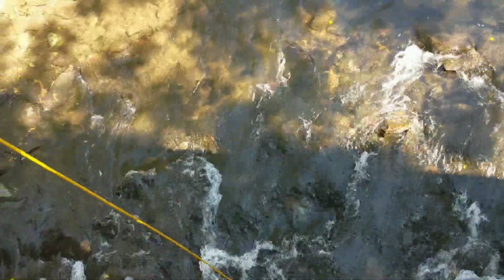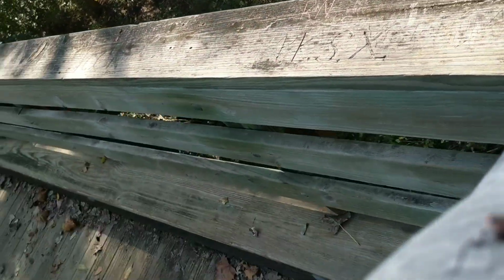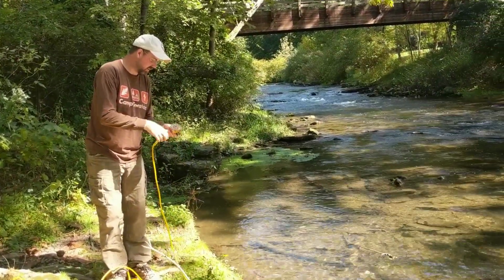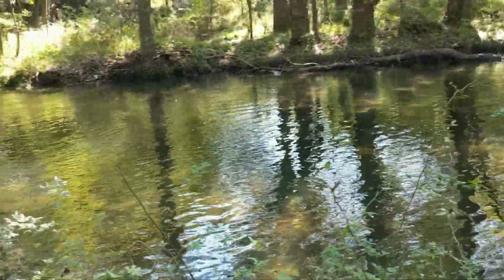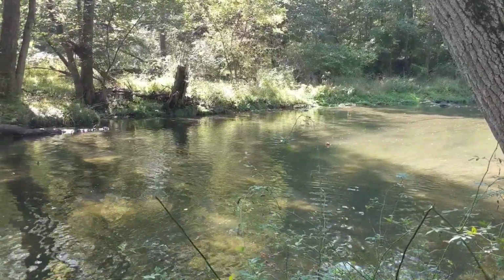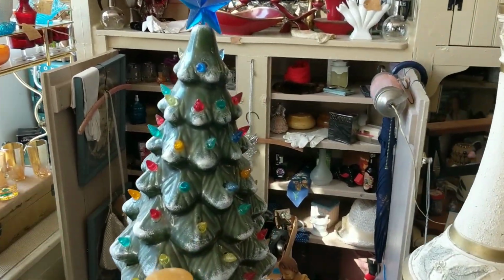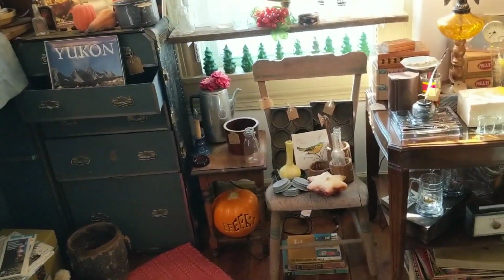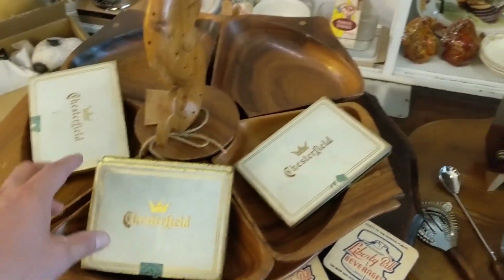The Whatnot Adventures - Magnet Fishing And Adventures With A Certain Cliff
Today on this episode of The Whatnot Adventures we go magnet fishing at Quittie Creek Nature Park and go to a cool antiques store with a certain fellow you know, it's a Cliff in it's natural habitat!!! So come along on this adventure and see two guys catch nothing but the fever for more hometown history. As always we'll see you all about town!!!

Cap Cut Editing Software, Sound Collection, Vlog, Sunset Street by Official Sound Studio